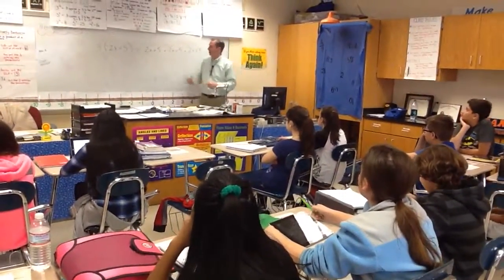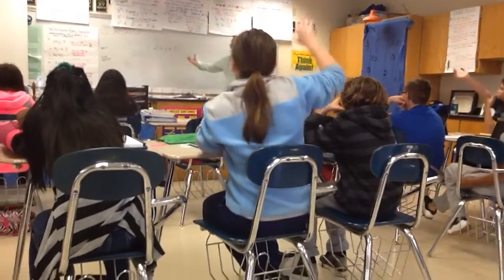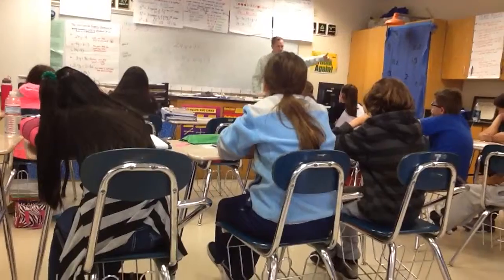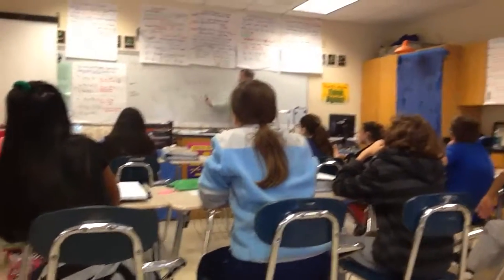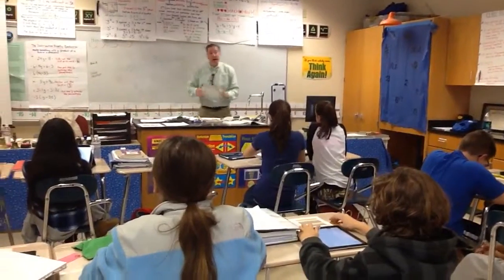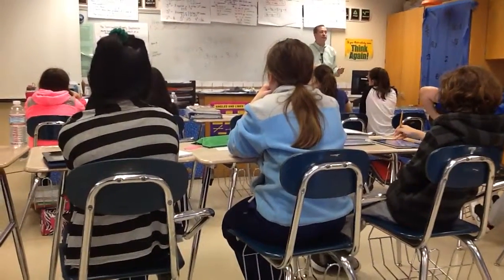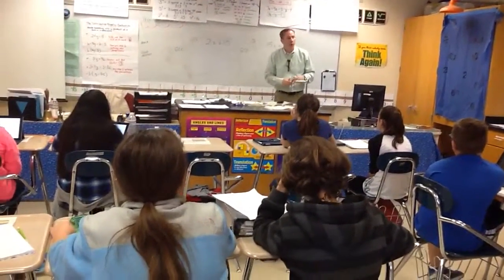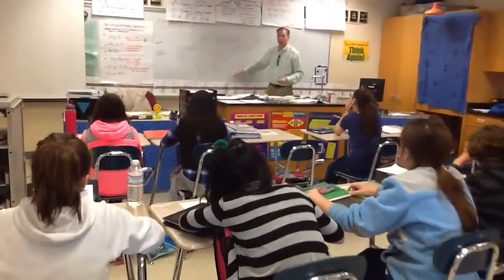Kevin Danehy- Teaching The Distributive Property